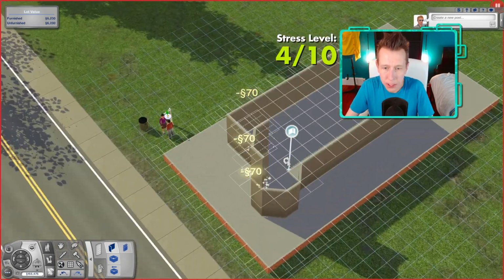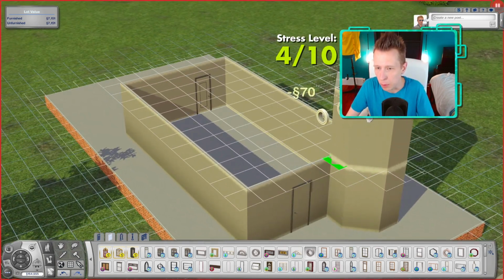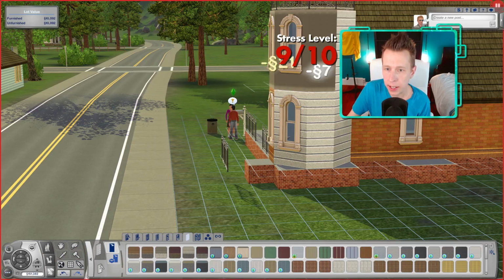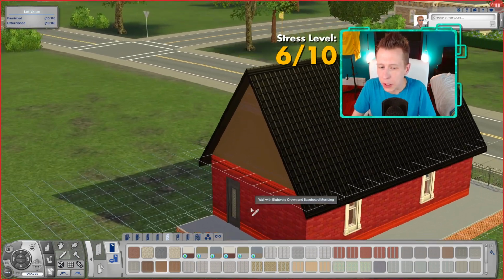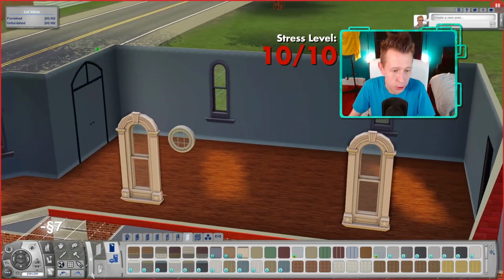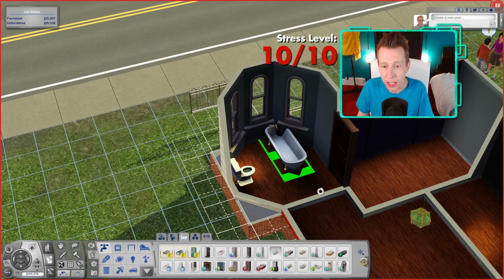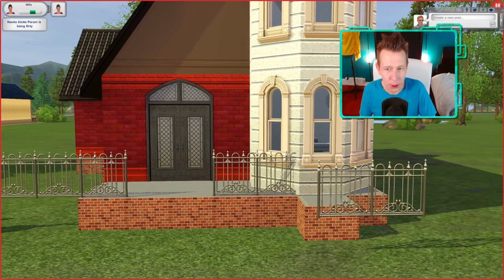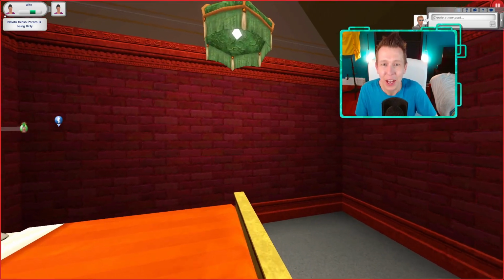Is 10 Minutes enough time to build a Victorian Mansion in The Sims 3?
EA builds terrible houses all the time, so I thought I would try to do better than them in less than 10 minutes in the sims 3. I used to love build challenges back in the day, did you ever try any?

xo

00:00 intro
00:54 simspiration
02:10 10 minutes of STRESS
08:48 absolutely gorgeous!
11:19 im so sorry